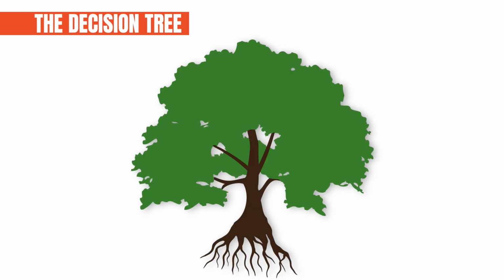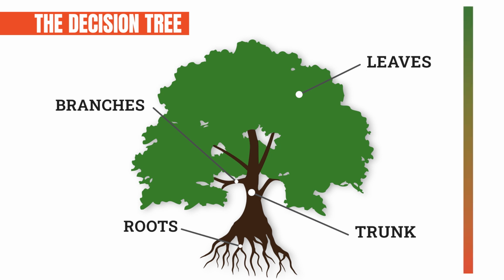Trash Talk: Breaking Branches, Mastering the Art of the Decision Tree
In this episode of Trash Talk, the team breaks down the concept of The Decision Tree and how it empowers individuals within an organization to make quicker, more autonomous decisions. They walk through the four key levels, leaf, branch, trunk, and root decisions, explaining how each represents a different stage of decision-making— from everyday actions to high-stakes choices. The conversation also covers the importance of letting people fail safely, making decisions with accountability, and knowing when to seek guidance, all while offering practical insights and a fresh perspective on building autonomy and professional growth.

Remember, the best decisions aren't always the right ones—they’re the ones that help you learn, grow, and take action. So, walk out on a branch, make that decision, and keep pushing forward. The tree will survive, and so will you.

Tune in your way: LandfillGroup.BuzzSprout.com/